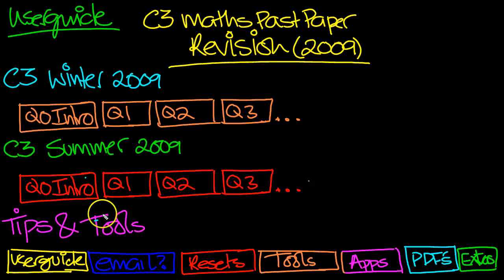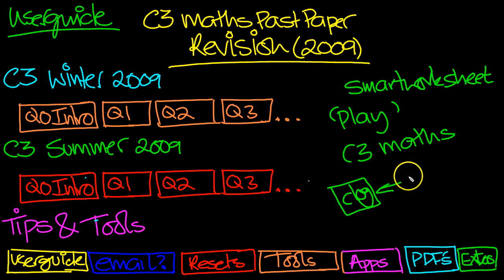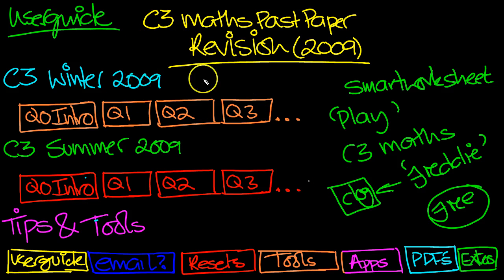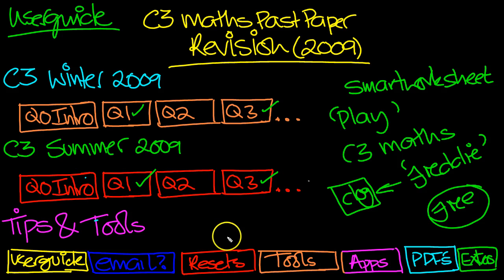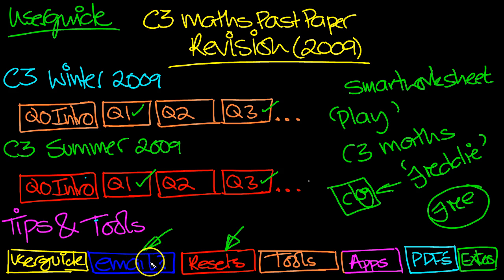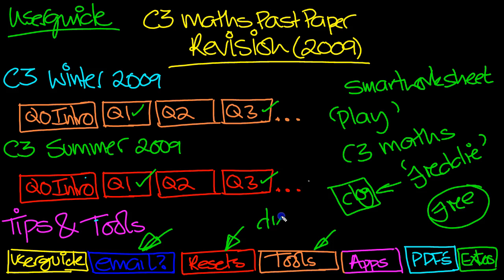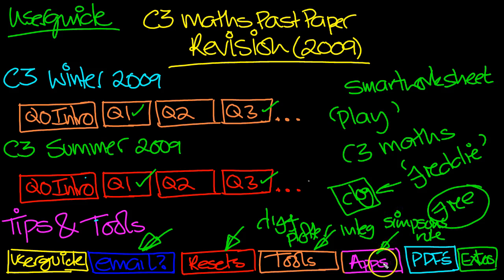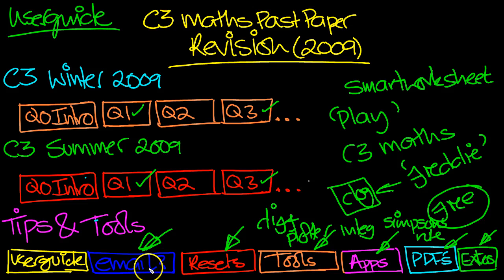Userguide for C3 WJEC Past Papers 2009 for Mobile App